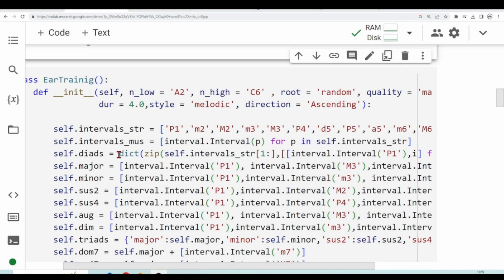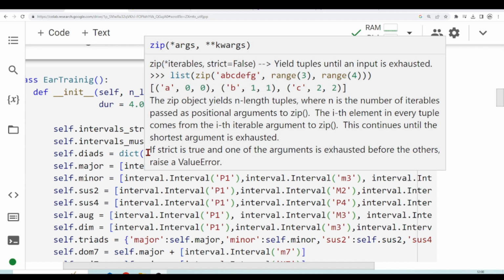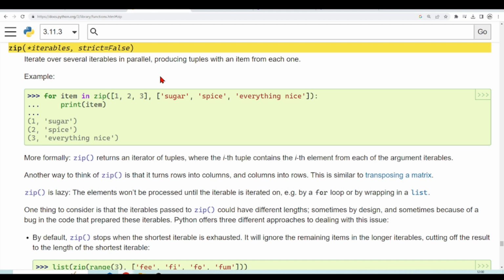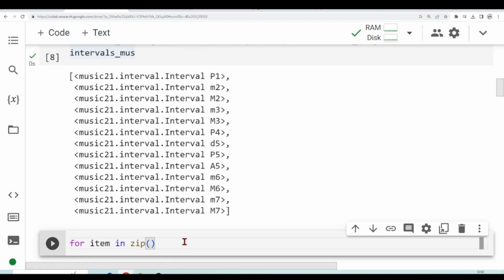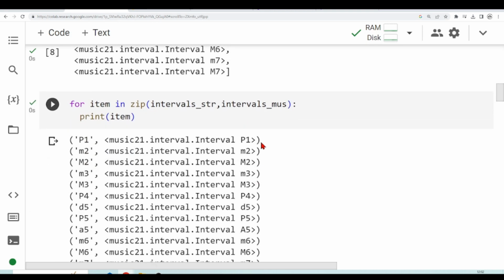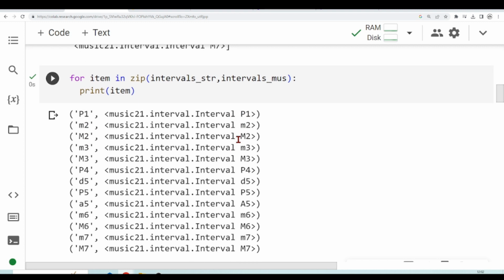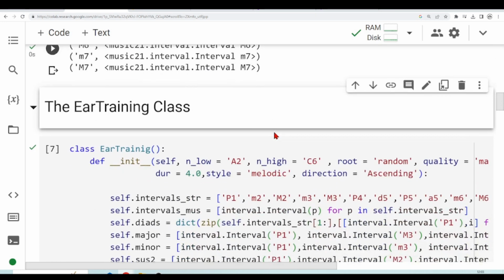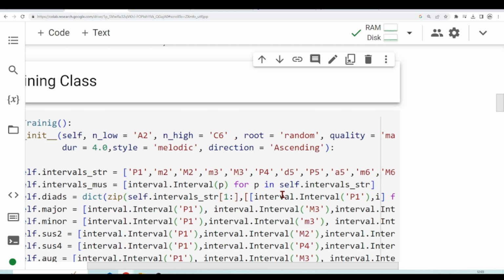Python Zip - Tutorial - Basic Ear Training App in Python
Iterate over several iterables in parallel, producing tuples with an item from each one.

00:00:00 Introduction
00:00:14 zip : The zip() function returns a zip object, which is an iterator of tuples where the first item in each passed iterator is paired together, and then the second item in each passed iterator are paired together etc.
00:01:20 Zip Example